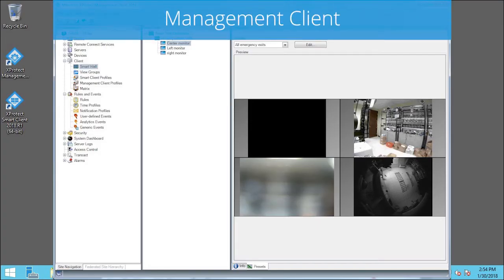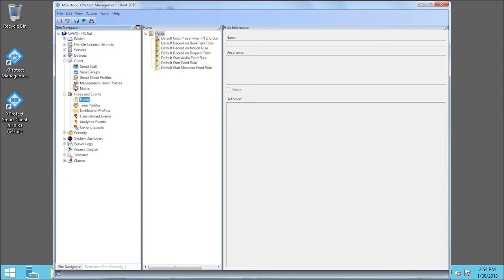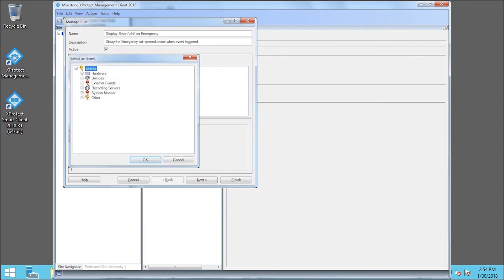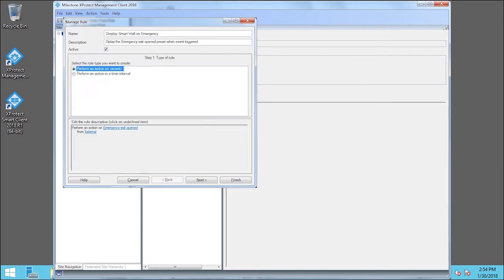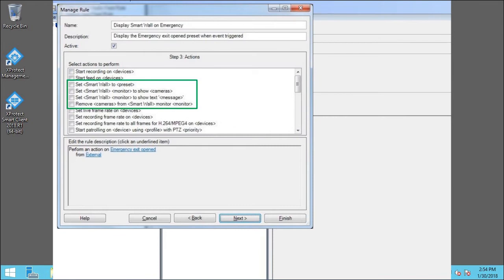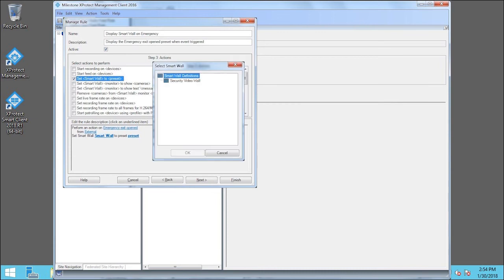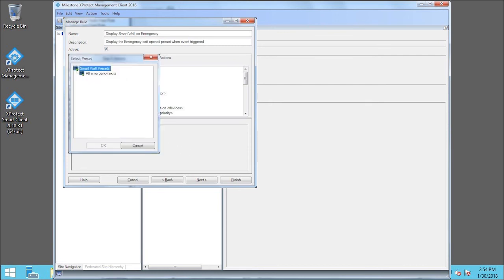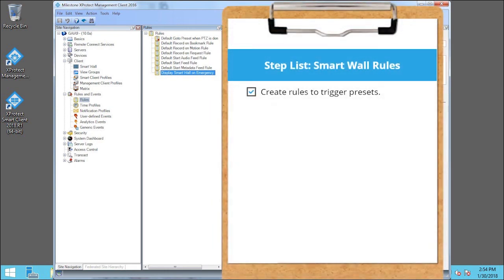XProtect Smart Wall: Set up 3-monitor SW instance - rules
This tutorial shows how to create rules for a 3-monitor Smart Wall instance in XProtect VMS. This is the third and final installment on how to setup a 3-monitor Smart Wall instance in XProtect VMS.